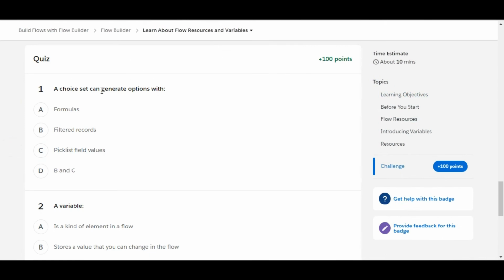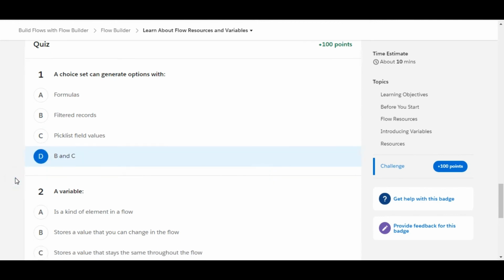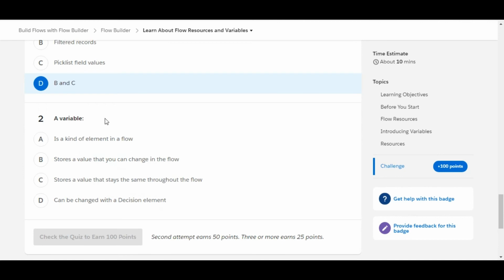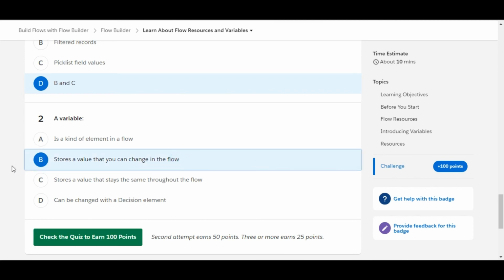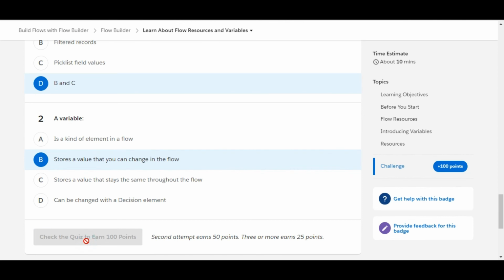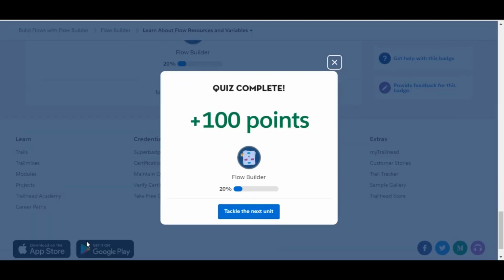Build Flows with Flow Builder : Flow Builder : Learn about Flow Resources and Variables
Questions ::
A choice set can generate options with:
A variable:

Developer Intermediate complete trailhead challenges solutions
Salesforce trailhead complete solutions
Admin Beginner, Admin Intermediate, Admin Advanced, Developer Beginner, Developer Intermediate challenges solutions

salesforce learning,
learn salesforce,
admin beginner,
salesforce challenges,
trailhead challenges,
salesforce challenges solutions,
trailhead challenges solutions,
admin beginner solutions,
salesforce programming,
technology videos,
programming videos,
new technology videos,
trending technology videos